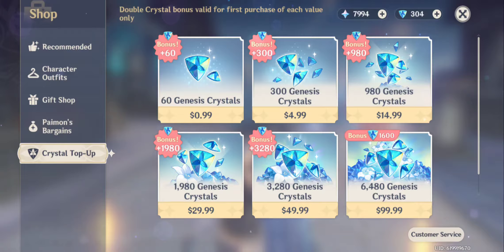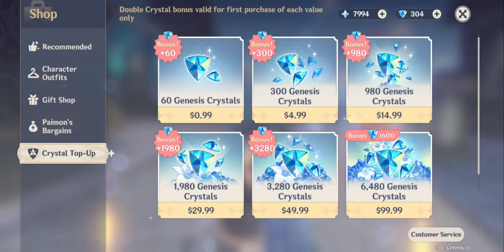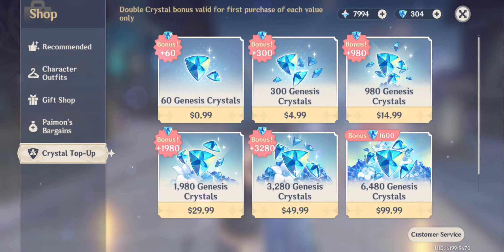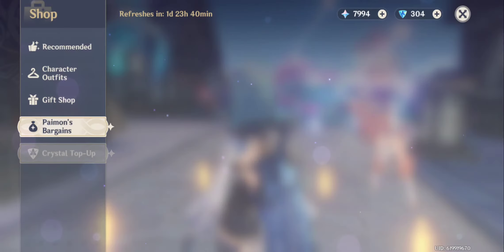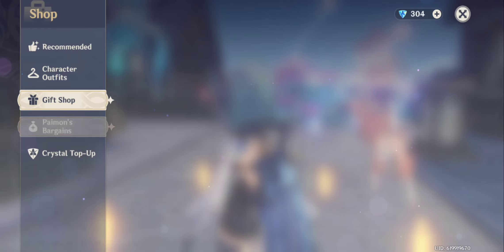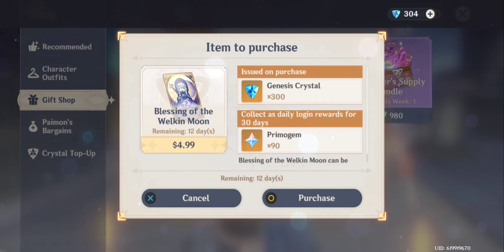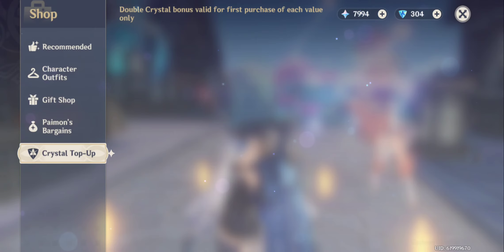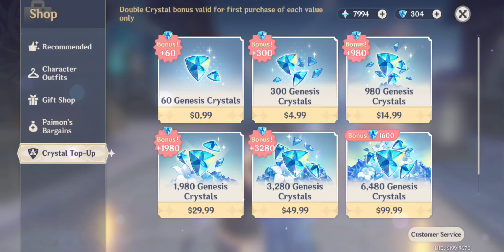Play It Smart, Do Not Make My Mistake! Welkin Moon Good! Crystal Top-Up BAD! Genshin Impact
I made this video in case anyone else was Tempted like i was .. Don't Do It! just wait 2 months for the Welkin Moon and you'll have the Same Amount of Primos (Plus some Crystals as well for you know. Skins 🙄)

Looking Back, I shouldn't have even spent the money on the $99 Package 😓😣😖